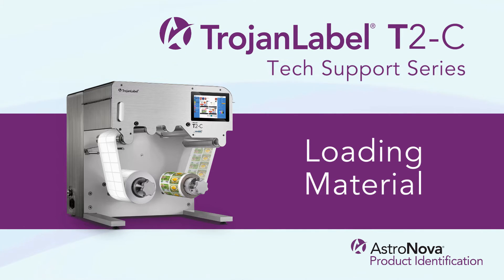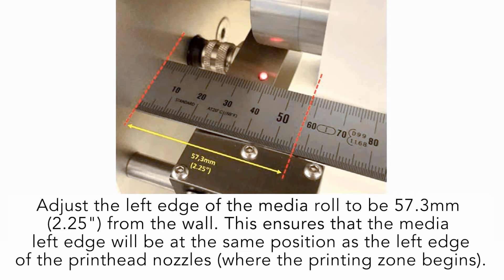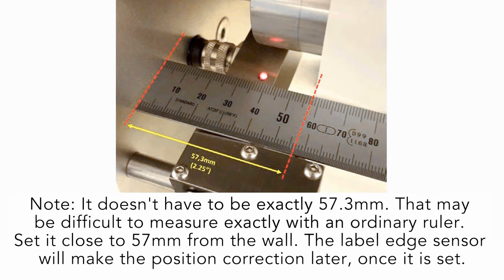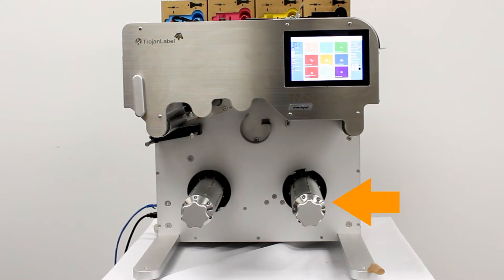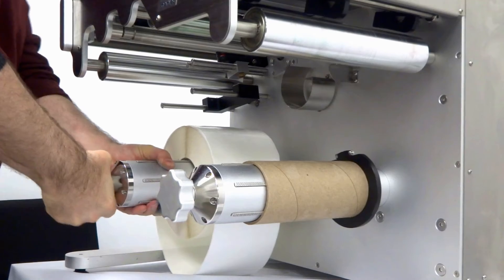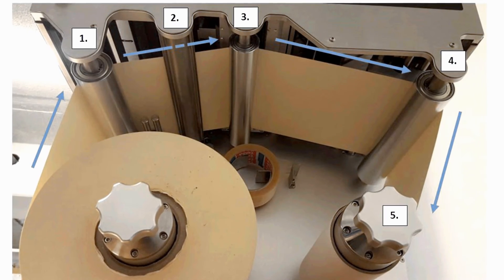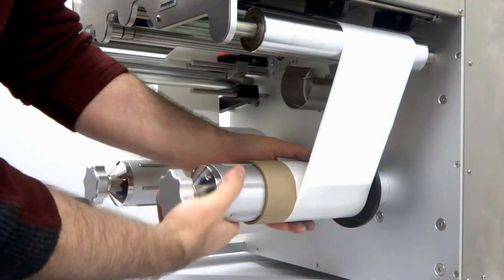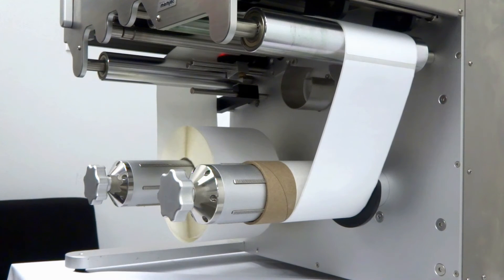TrojanLabel T2-C - Loading Material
Learn how to load a new roll of material on the TrojanLabel T2-C. In the video, we’ll also show you how to properly calibrate the web using the TrojanLabel software.